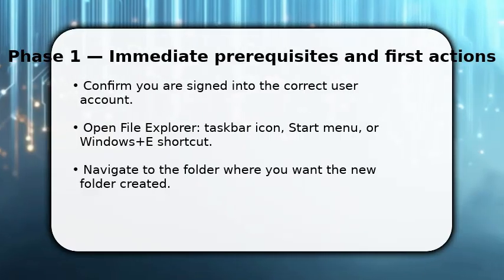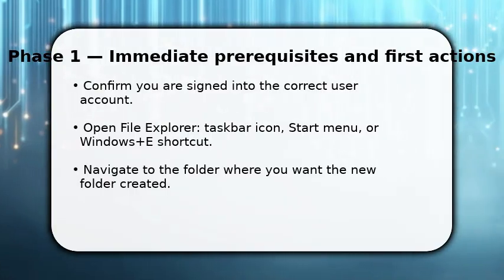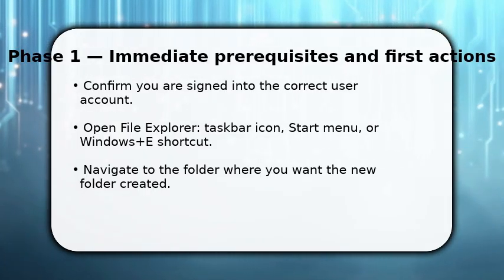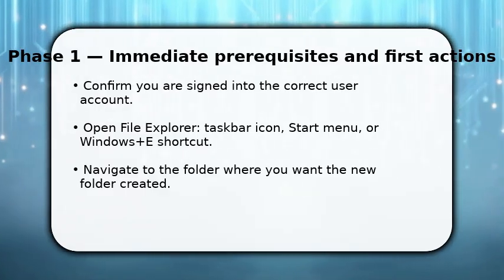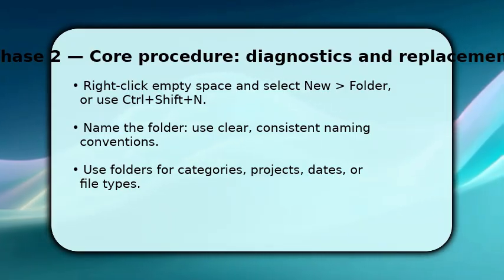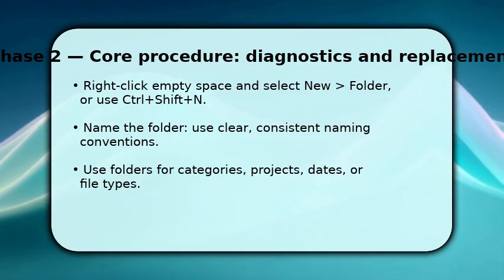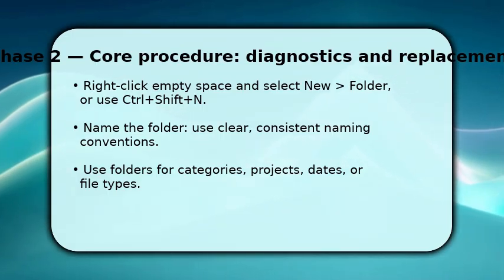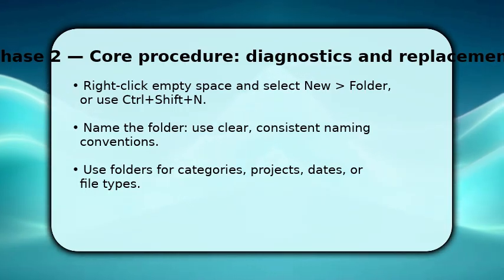How to Make Folder in File Explorer - Step by Step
How to Make Folder in File Explorer - Step by Step | 🔒 Surfshark VPN Deal — Stay private and secure. $1.99/mo + 3 Months Free ▸

Learn the simple steps to create a folder in Windows File Explorer. This video guide provides clear instructions, perfect for both beginners and those looking to refresh their skills on organizing files.

create folder, Windows File Explorer, organize files, step by step tutorial, file management

.NET Framework .NET Core